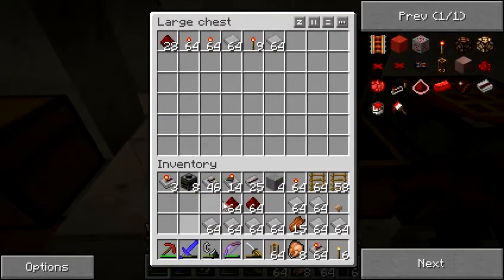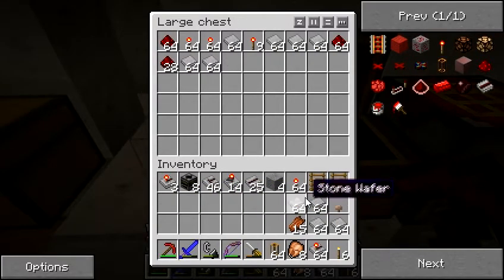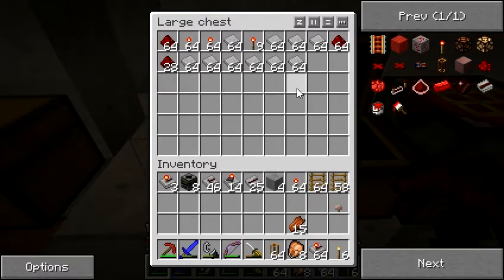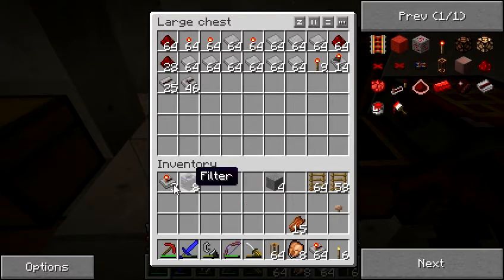Bromoc plays Redpower 2 Episode 13 -- Logic Room Revisited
After watching Direwolf20's mod spotlight on redpower2 PR!4F (note the bang which in most programming languages means "not") I noticed that my logic room will need more than 16 components to manage. I figured out a potential solution, so I go in tear it up live without testing it to see if it works.

(Note as i'm playing with mp4 encoding i was hoping the encoding was actaully beter then the wmv that windows live movie maker creates and keep me at a better resolution for uploading. for slow movements it appears to be okay but for quick movements the quality kinda sucks. I'll work on it, trying to reduce my bandwidth cause i'm stuck with comcast)